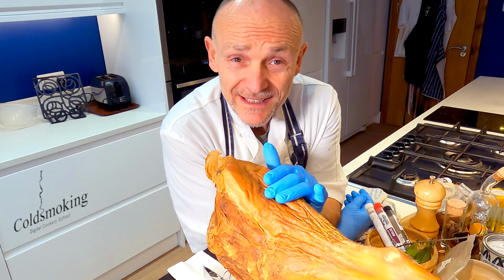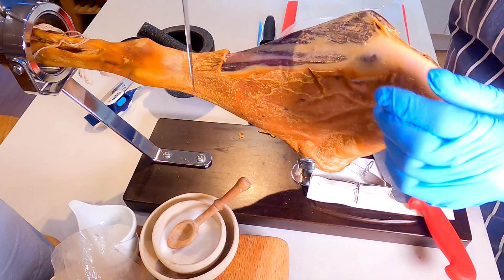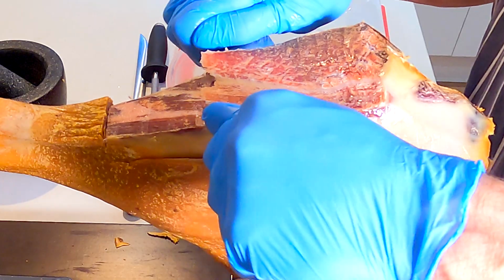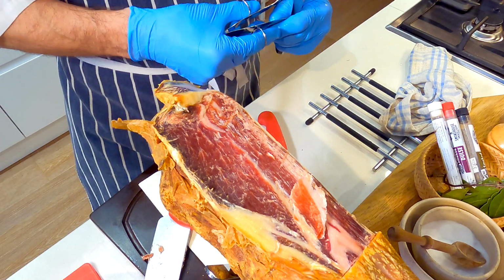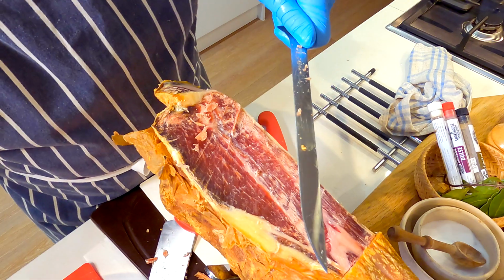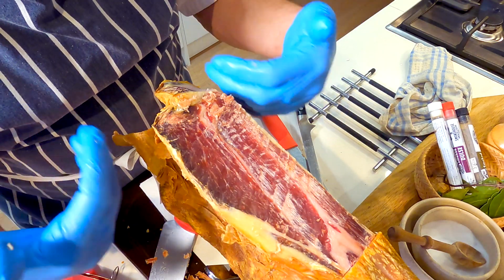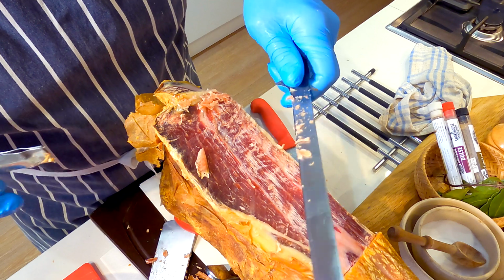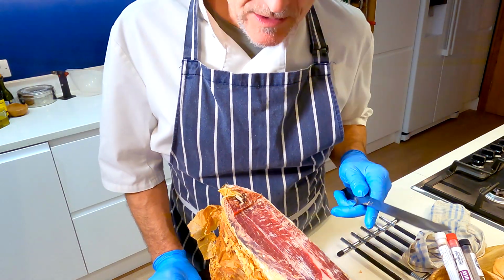8 Year Old Prosciutto - Ultra Matured - BUT how will it taste??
This ham started its curing life on the 30th January 2016 and has spent 28 days on salt and then the remaining time drying and maturing.

This video shows me taking the very first slices from this vintage prosciutto. The aroma from this ham is reminiscent of a mature stilton cheese.

The slices are very dry and resemble more of a pork jerky than what one would normally consider a softer ham sliced from say a three year matured prosciutto.

I have a web store where you can purchase some of the items I talk about in our videos. You can access our store via the